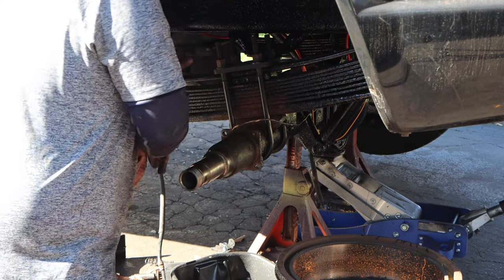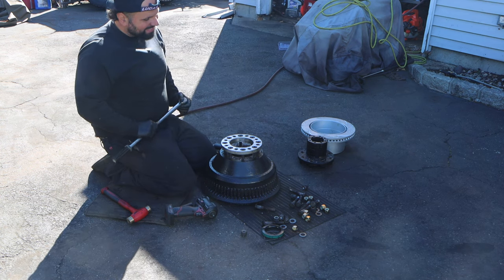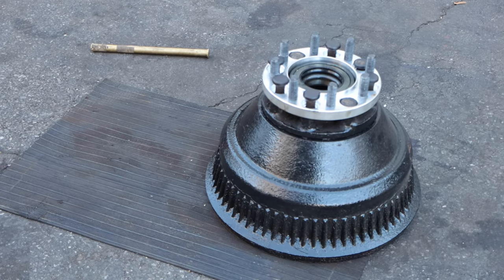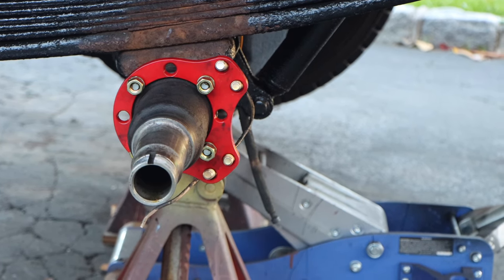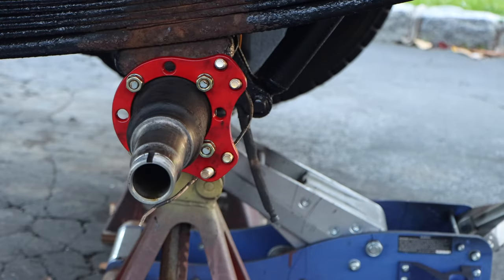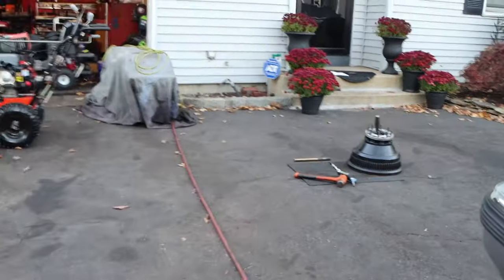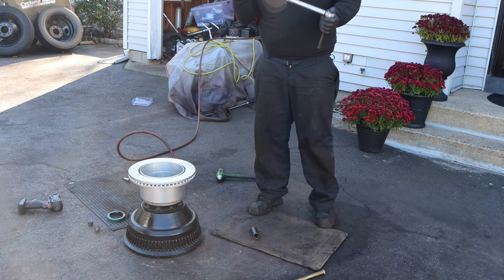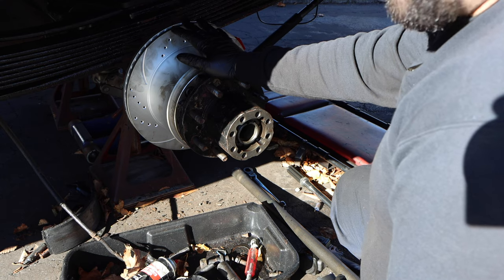Mandingo: How To Rear Disc Brake Conversion On Dually GMT400 OBS Chevy GMC Part 2